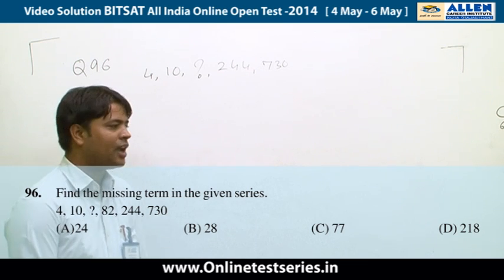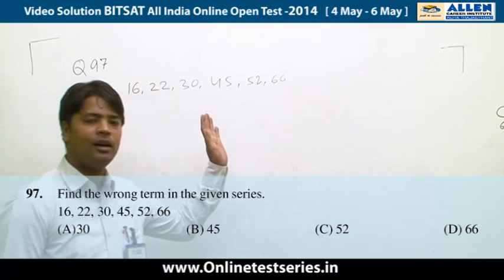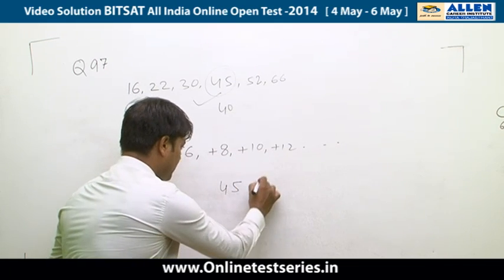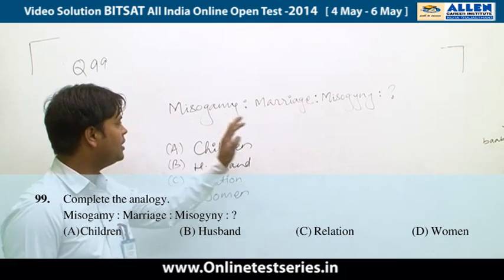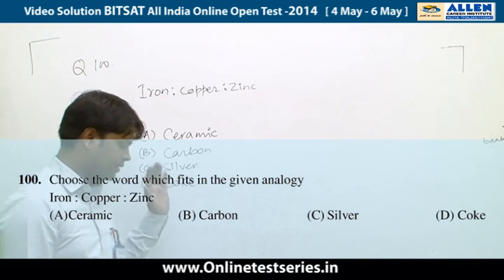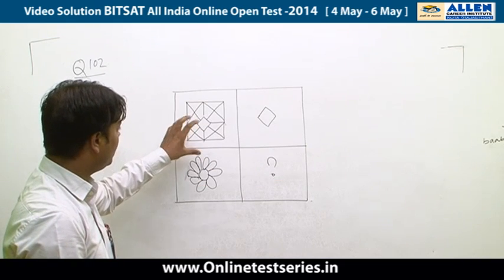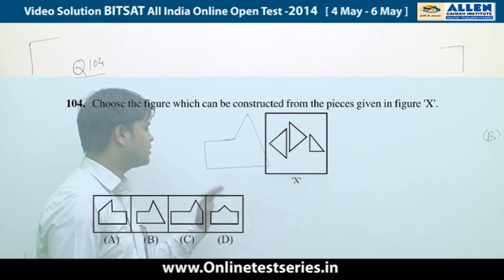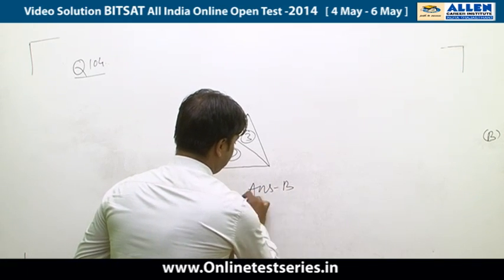BITSAT 2014 All India Online Open Test Solutions L R 96,97,98,99,100,101,102,103,104,105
Video Solutions of All India Online Open Test
for BITSAT-2014, conducted by
ALLEN Career Institute Kota,
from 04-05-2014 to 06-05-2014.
Logical reasoning Question No - 96,97,98,99,100,101,102,103,104,105